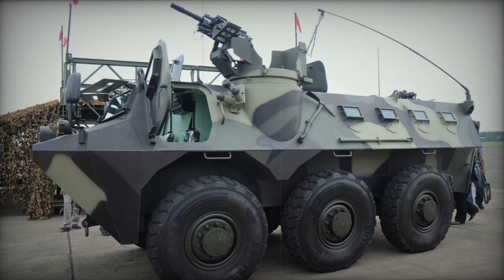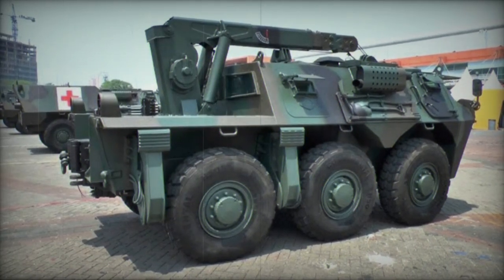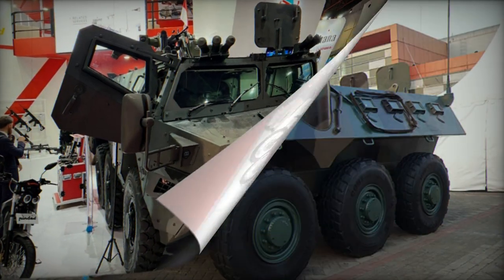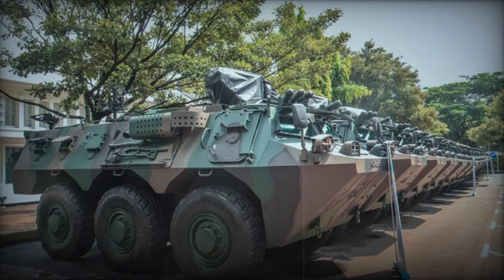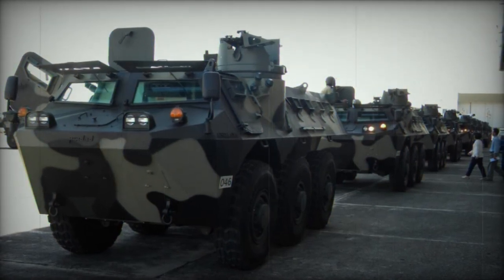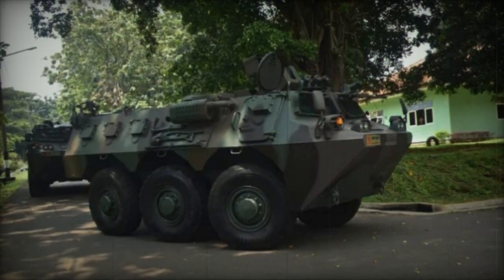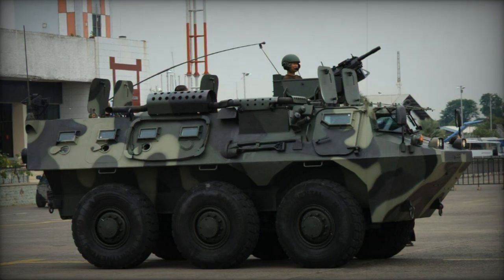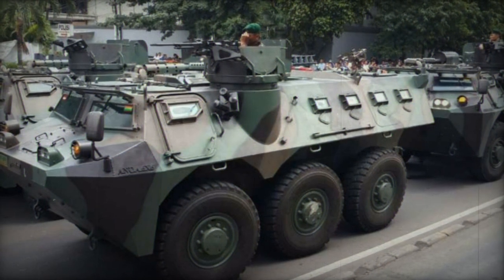Anoa Armored personnel carrier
The Pindad Anoa armored personnel carrier comes comes with Renault engine and transmission